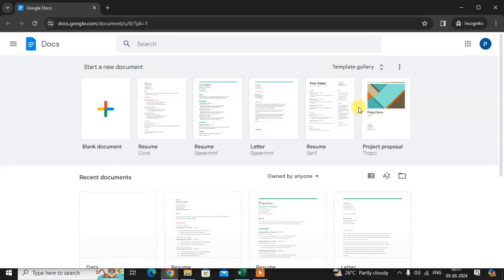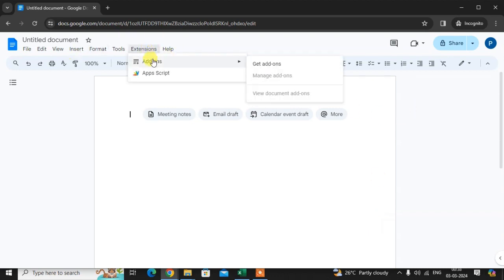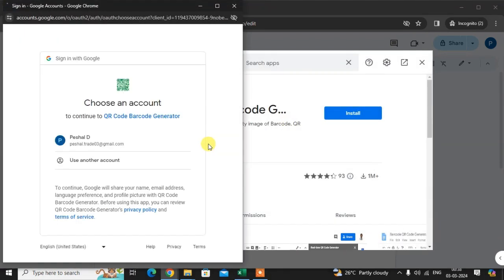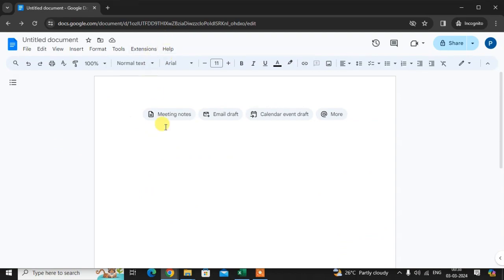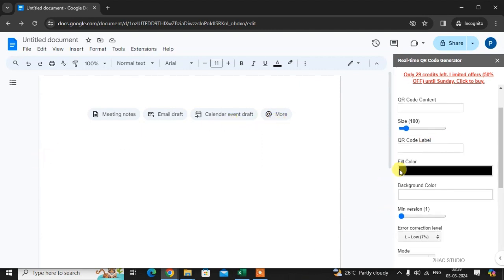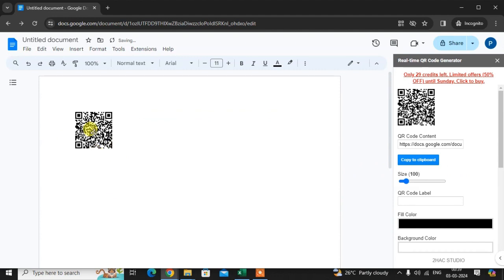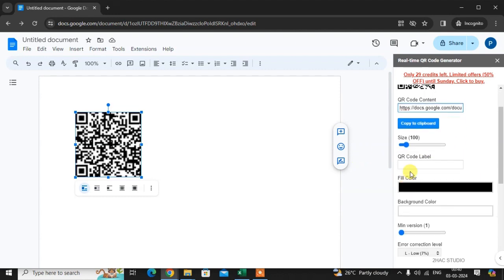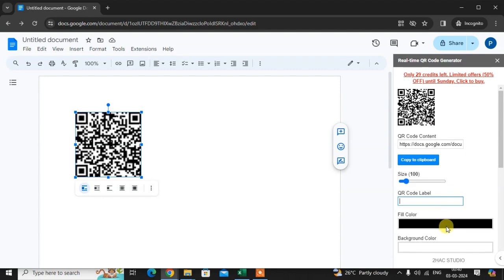How To Create Qr Code In Google Docs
How to Use Google Chrome to Make QR Codes in Google Docs
Next, open the Google Docs document you want to create a QR code for.
Look for the Share icon next to the URL of the document. ...
Click the Share icon to proceed.
In the Share menu, select Create QR code.